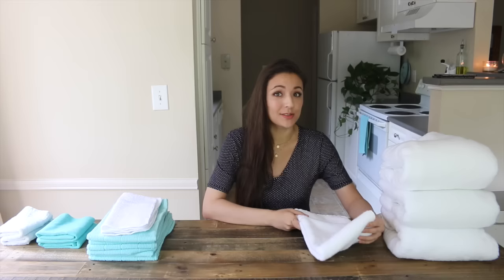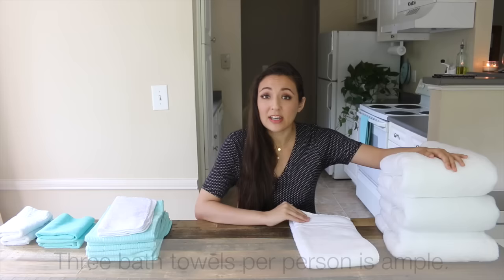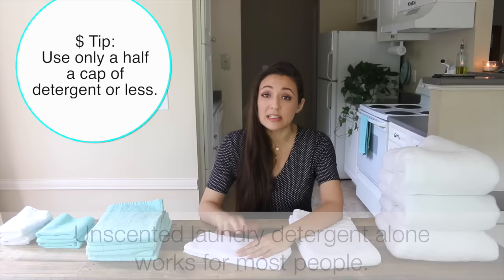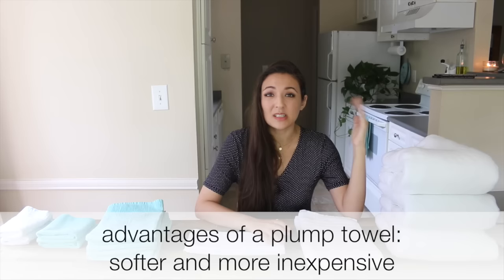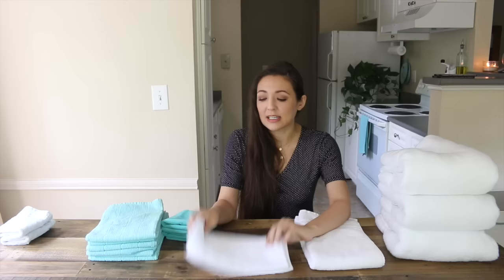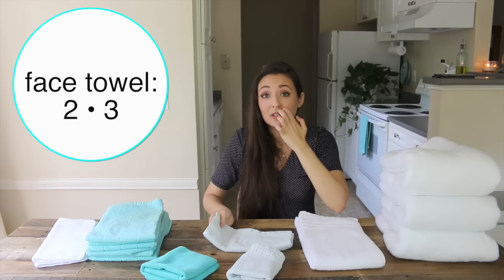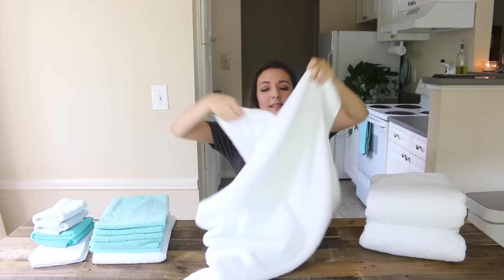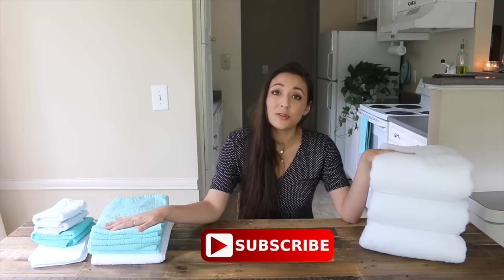The Perfect Bath Towel + Tips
the perfect towel
microfiber towels
over-the-cabinet organizer (for toothbrush)
laundry detergent I use
bath towels Royal Velvet signature soft - JCPenney
rags, dish towels, hand towels - Target
organic face towels - West Elm

Other towels:
beach towels
table napkins

Fold all towels long ways (vertical) the first fold, except for the bath towel.

Formulas to fold:
bath towel: 2 • 3 • 2
hand towel: 2 • 2
dish towel: 2 • 2
rags: 2 • 2
microfiber: 2 • 3
face towels: 2 • 3